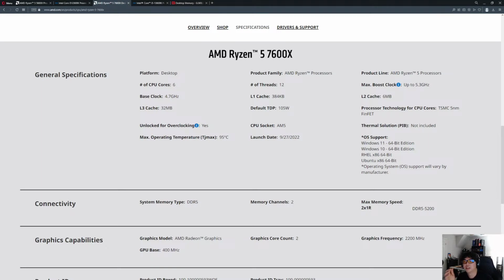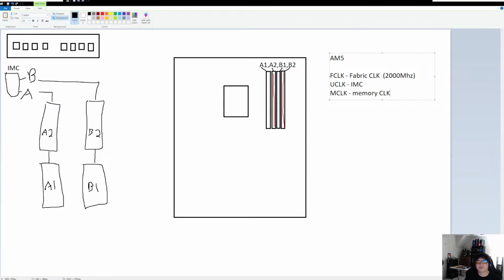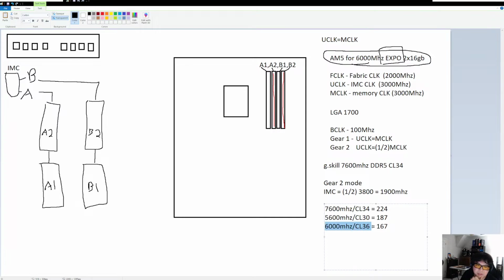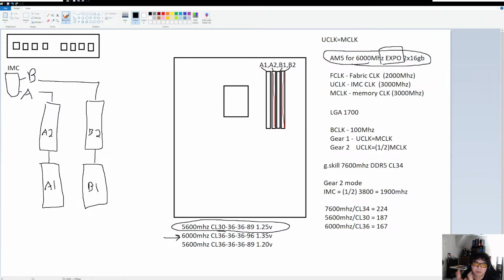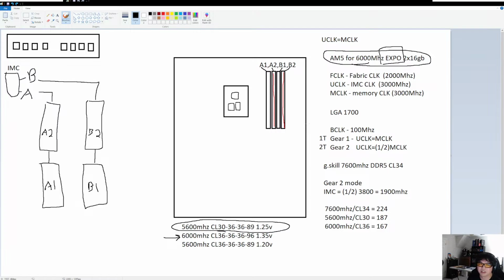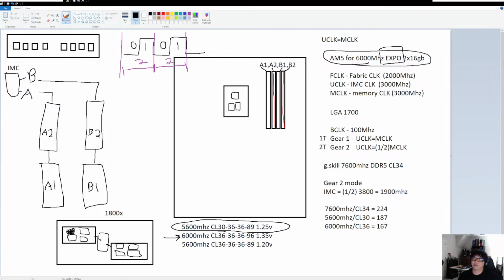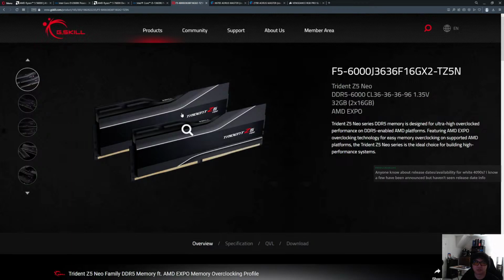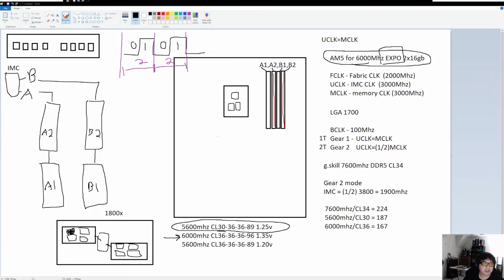This week in Tech | Ep7 | DDR5 RAM JEDEC, XMP, and EXPO differences explained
Talking about DDR5 since 2023 should be the year that sees a lot more adoption of this newer memory standard.

CPU: AMD Ryzen™ Threadripper™ 7960X 24-Core, 48-Thread
Cooler: Noctua NH-U14S TR5-SP6
RAM: G.SKILL Zeta R5 NEO Series 128gb 6400mhz
Motherboard: GIGABYTE TRX50 AERO D sTR5
Case: LIAN LI LANCOOL III
GPU1: GeForce RTX 4090 Founders Edition
GPU2: Radeon RX 7900 XTX